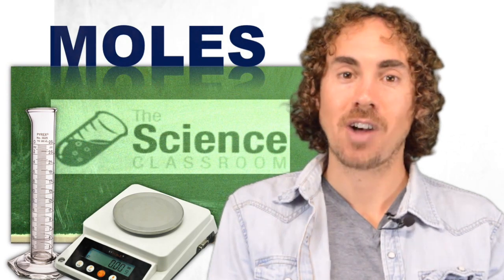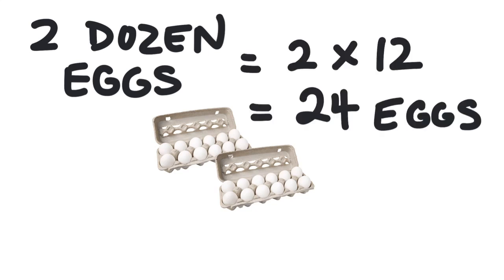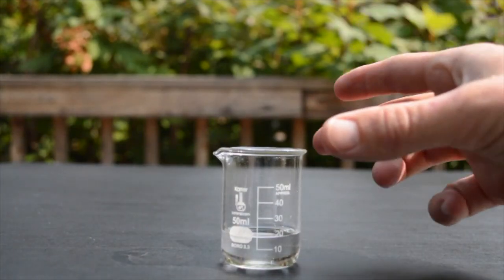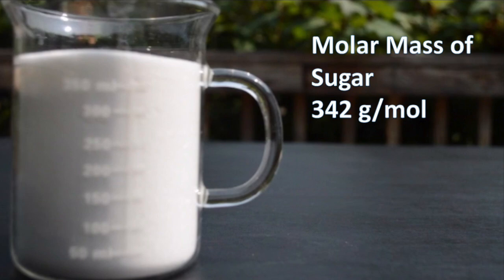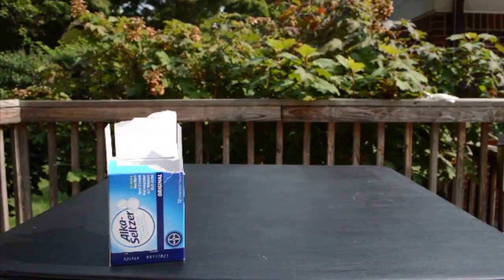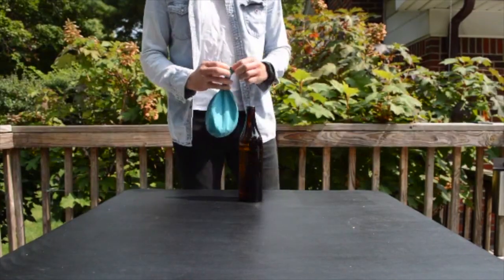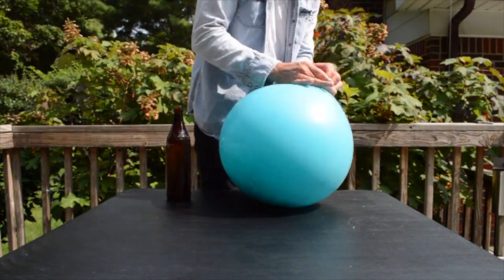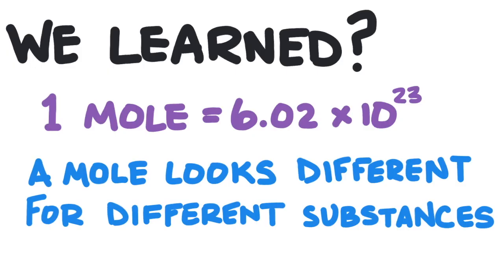Virtual Chemistry Experiment: The Mole -- What Does it Look Like? (Part 1)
In this video we will learn about the S.I. unit of measurement: The Mole.

A mole looks different depending on the substance being measured. So, we will look at a mole of different substances: (1) Water, (2) Sugar, (3) Carbon Dioxide.